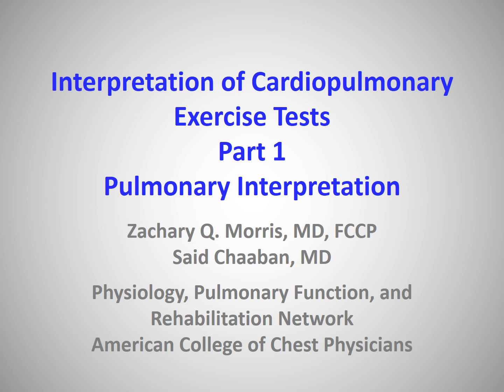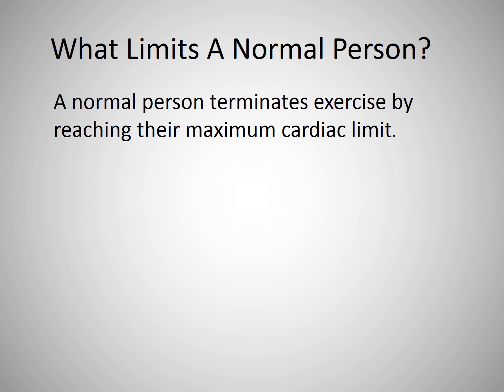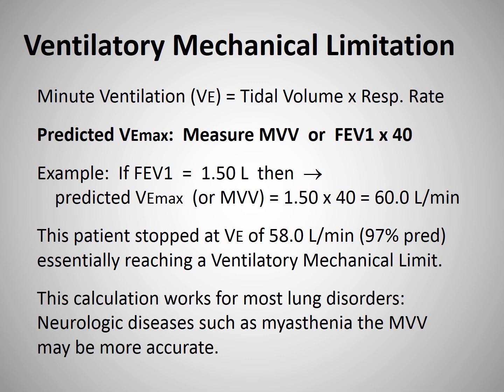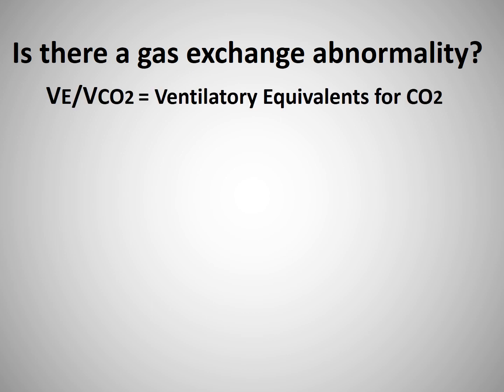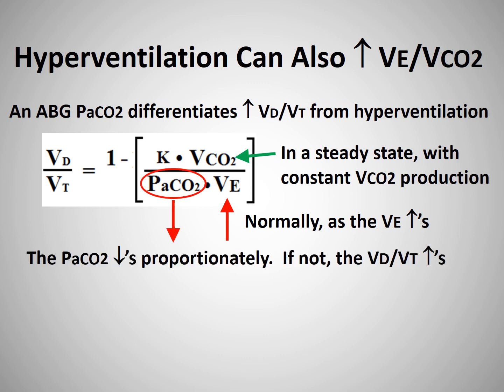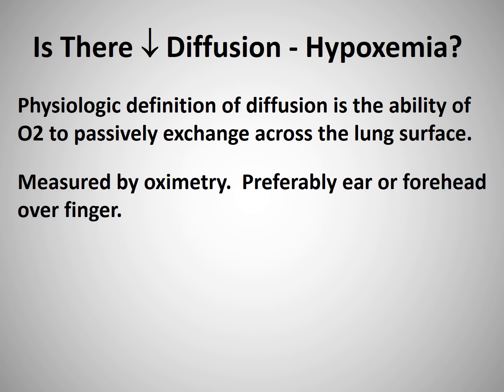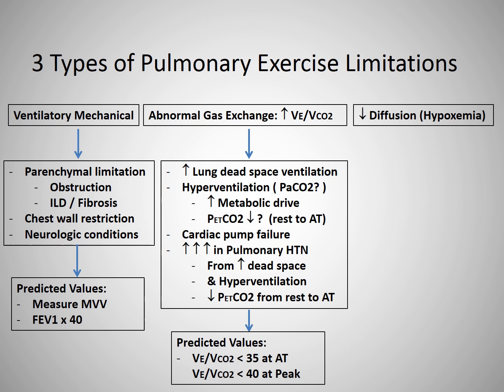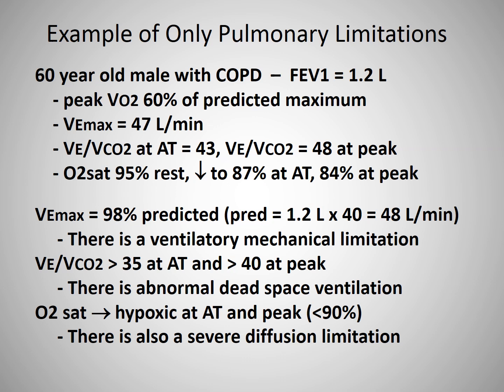Interpretation of Cardiopulmonary Exercise Tests (CPET): Part 1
Pulmonary Interpretation by Zachary Q. Morris, MD, FCCP and Said Chaaban, MD of the Physiology, Pulmonary Function and Rehabilitation NetWork.